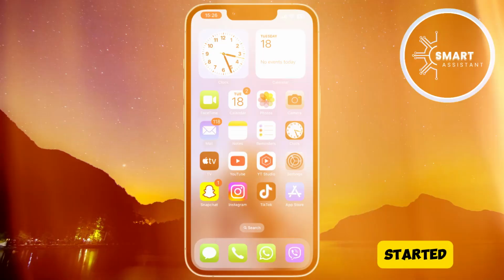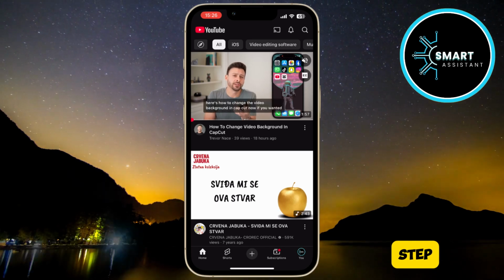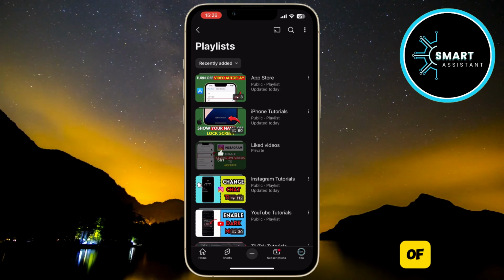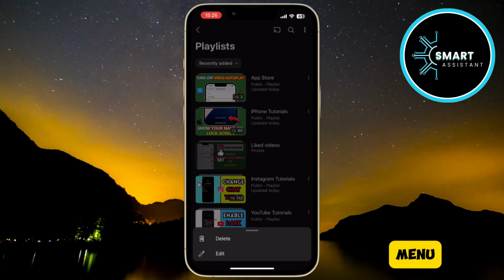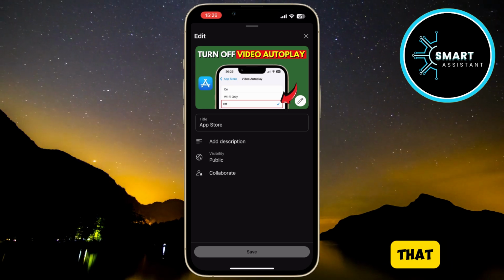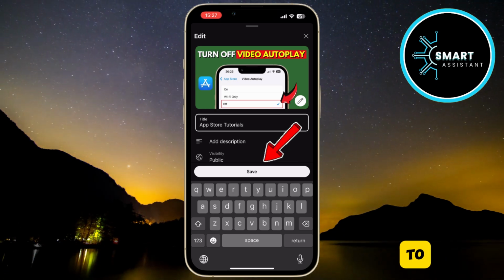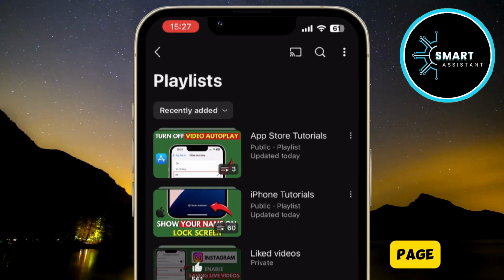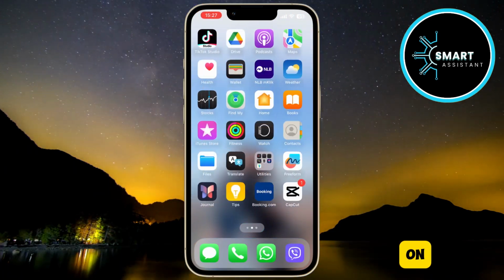How to Rename YouTube Playlist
Want to rearrange your YouTube playlists and change their names? Whether you’ve named a playlist incorrectly or you just want something more creative and clear – this is the perfect video for you! I’ll show you step by step how to quickly and easily rename any playlist on your YouTube account.